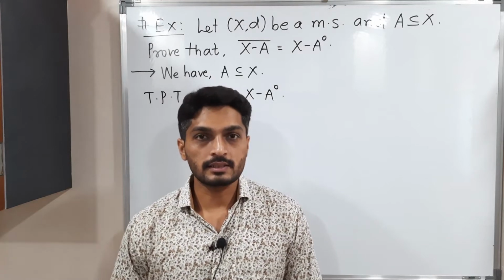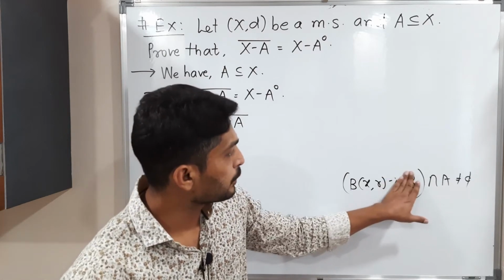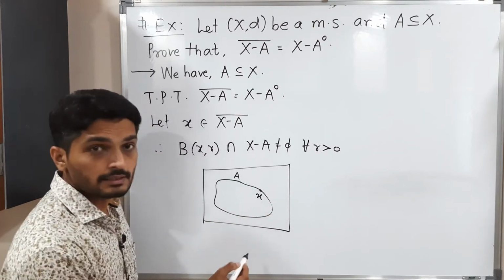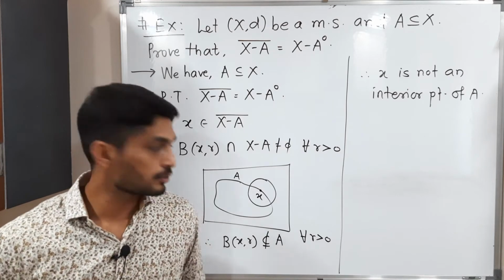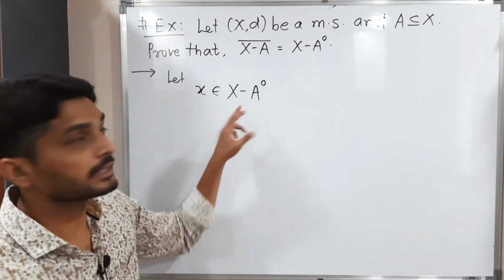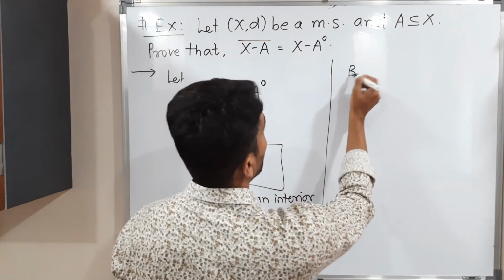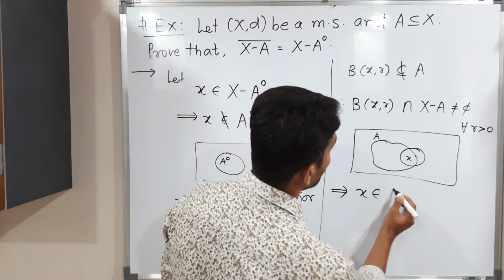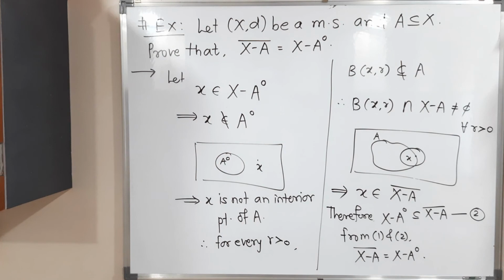Topology of Metric Spaces - Unit 1 - Lecture 77